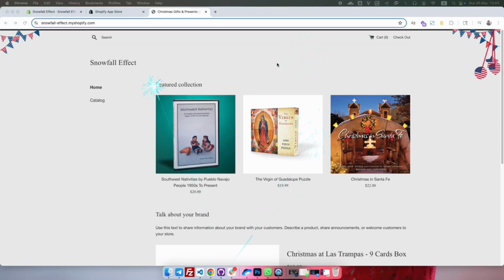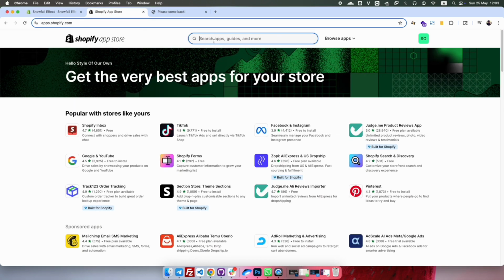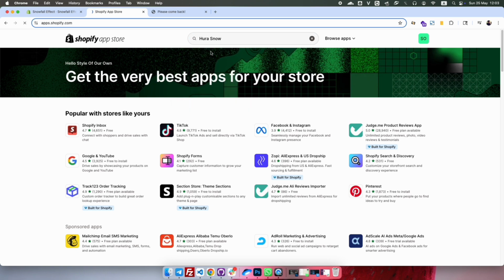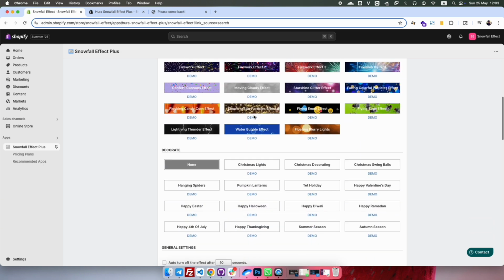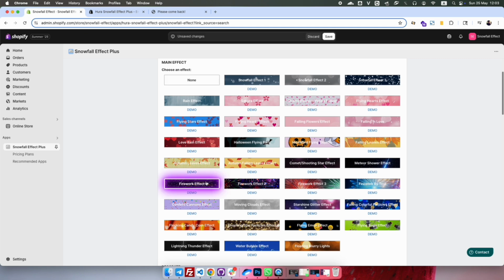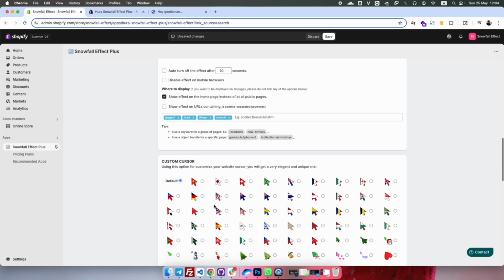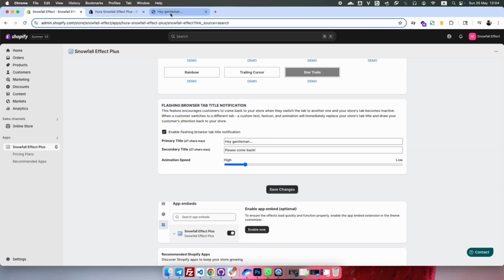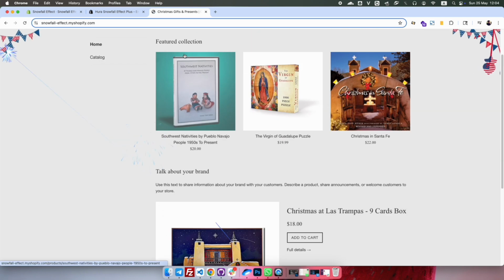How to Add July 4th Effects to Your Shopify Store | Shopify Tutorial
Celebrate Independence Day in style! 🎆
In this quick and easy tutorial, you'll learn how to use the Hura Snowfall Effect Plus app to add festive July 4th effects to your Shopify store, including:

✅ Fireworks animation
✅ USA flag mouse cursor
✅ Swinging bunting banner decorations

Perfect for boosting your store's holiday spirit and engaging customers during the Fourth of July!

🛒 100% Shopify-compatible
🧩 App used: Hura Snowfall Effect Plus (Free on Shopify App Store)